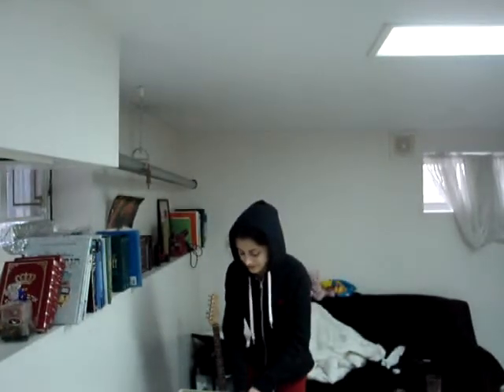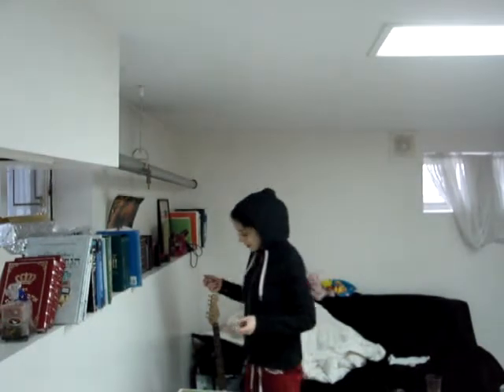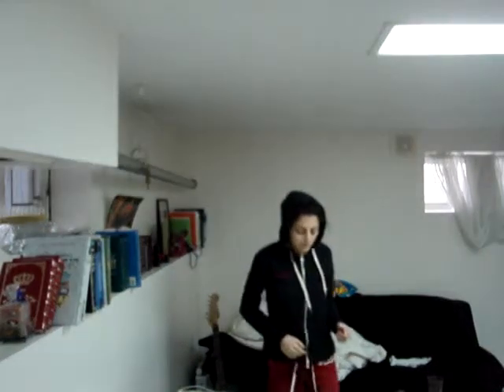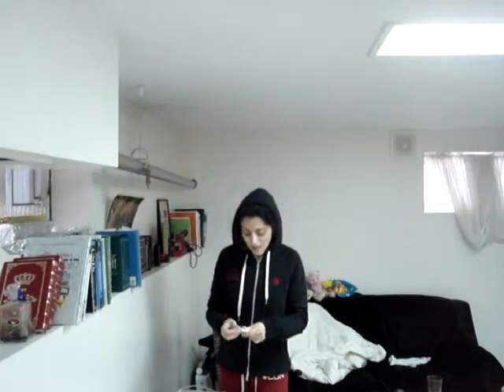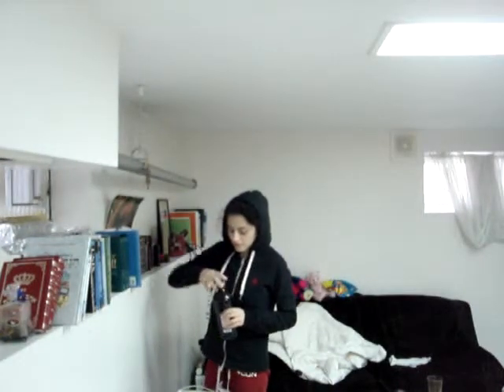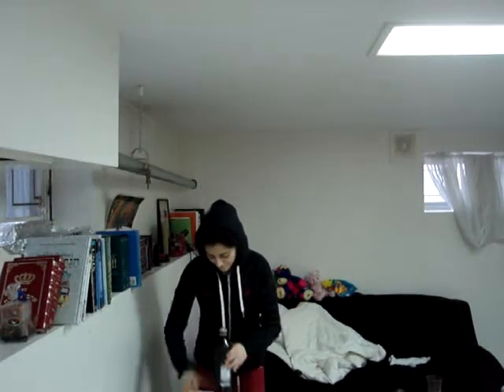Preparing my Menorah for the first night of Chanukah!